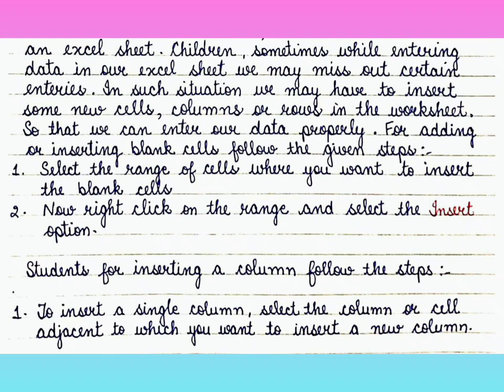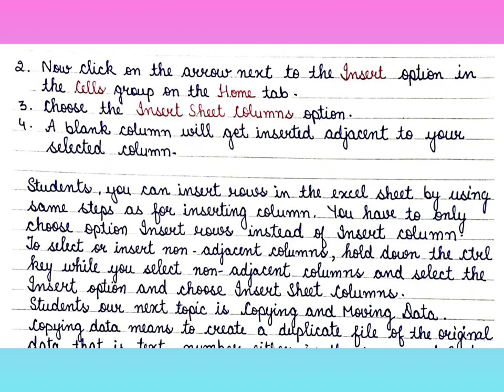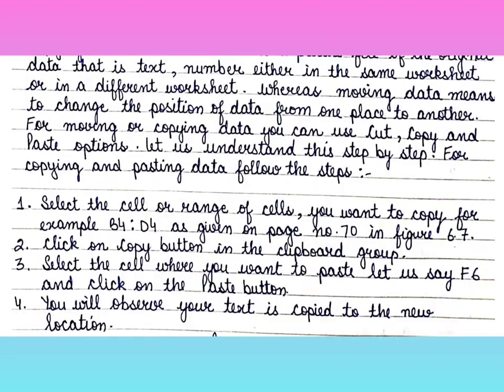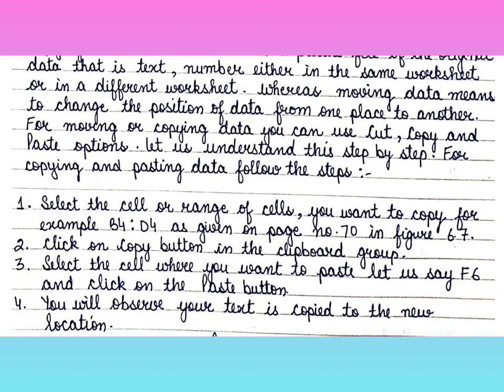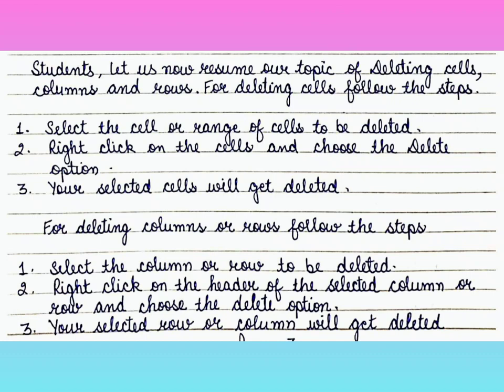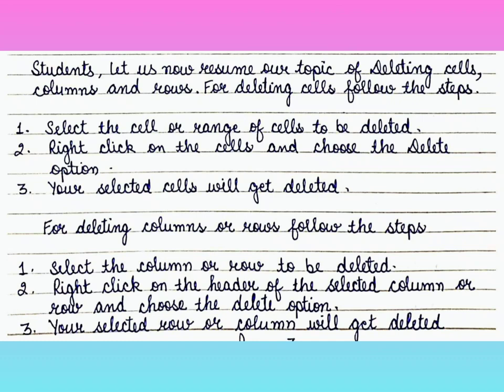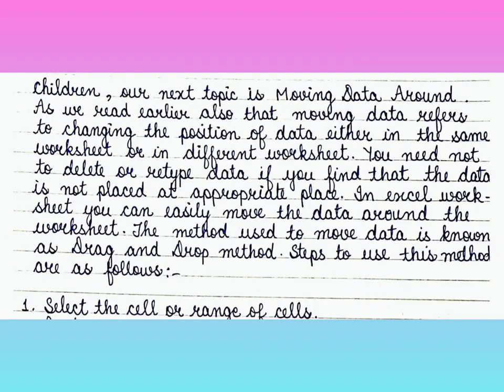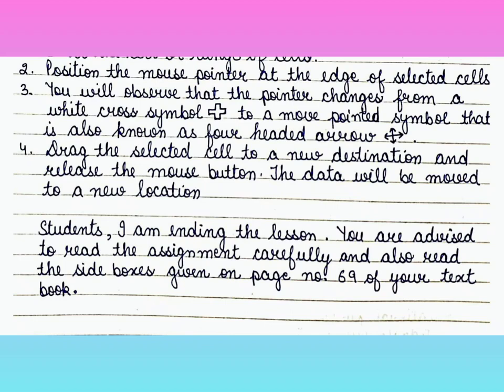More on Spreadsheet, Computers, Class 7